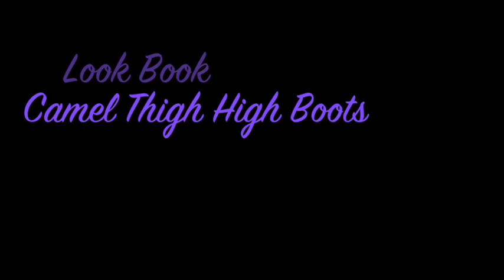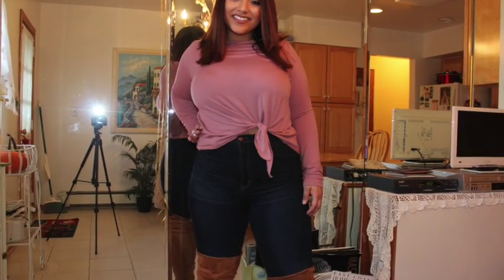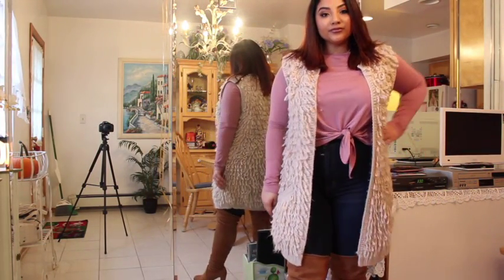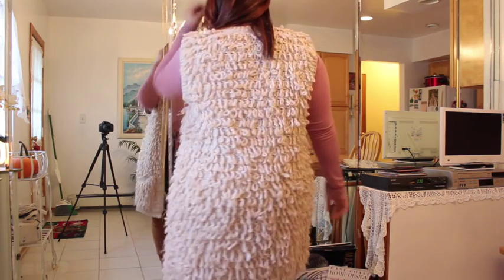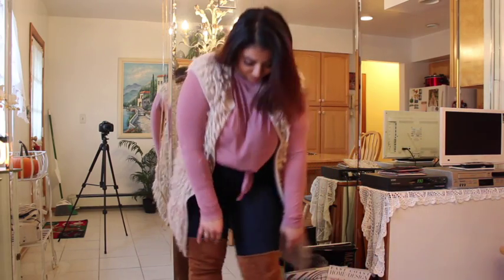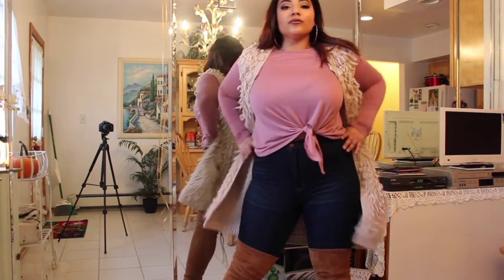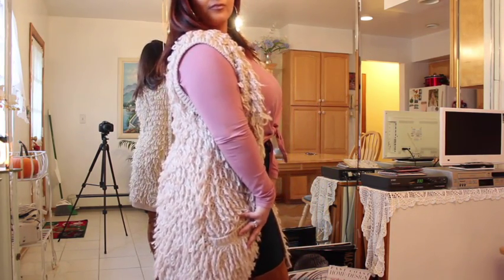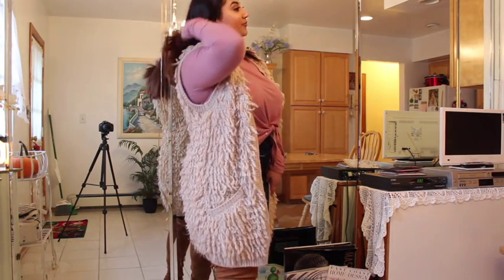Look Book/ Fashion Nova!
Hey loves! I put together a look book on how to style camel thigh high boots ! enjoy !! :)